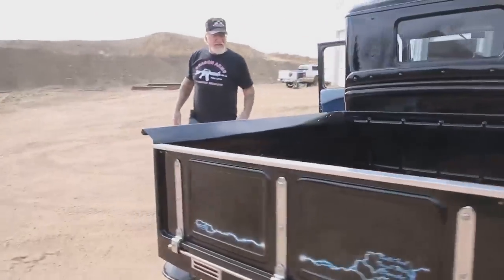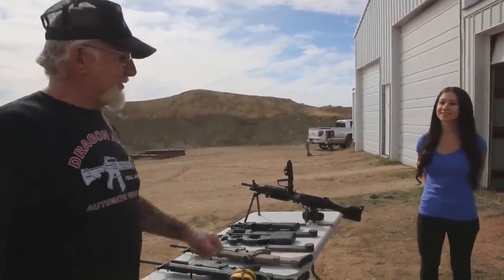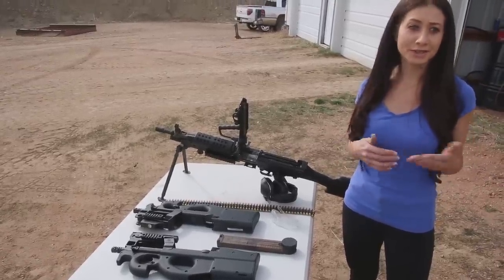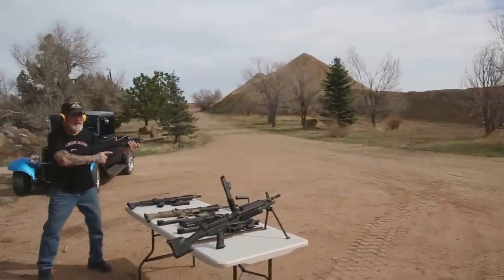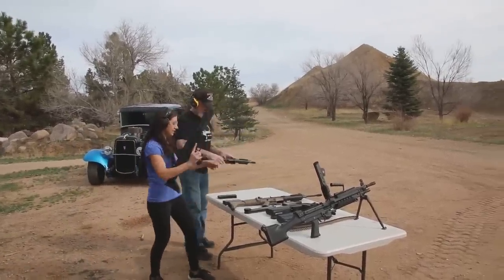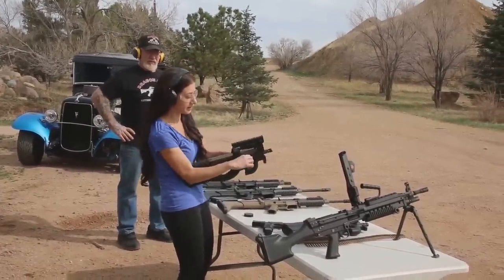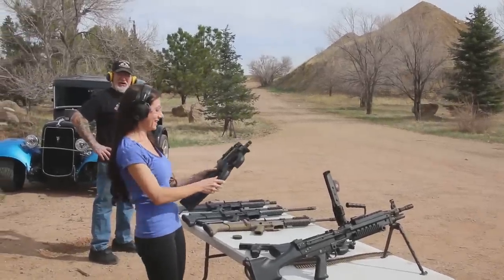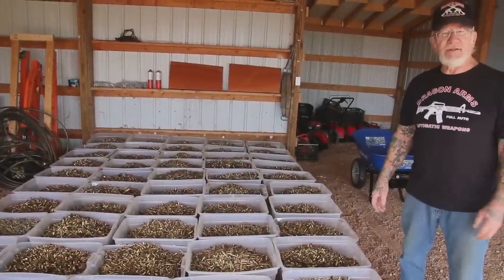Shooting Full-Auto's With Melissa!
My daughter and I are demonstrating some of the finest machine guns in America made for civilians (semi-auto) and military/ law enforcement (semi and full-auto).

These consist of the PS90, Scar 16s (Light), Scar 16s CQC, Scar 17s (Heavy), FN 509 and the M249.

Thanks to Melissa's hard efforts communicating with local law enforcement and FN representatives, we were able to obtain most of these in full-auto. However, they do make them in semi-auto if they are available. FN has since ceased manufacturing the FN Scar 16s until further notice.

Our ranges are open normal hours as well as the firearms store. Hope you all enjoy the video. For any questions, feel free to give us a call!